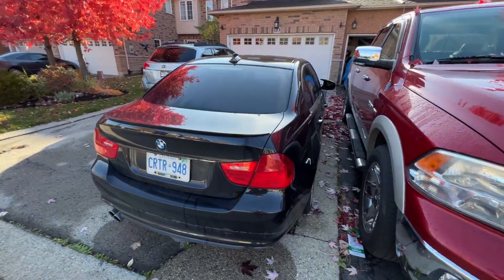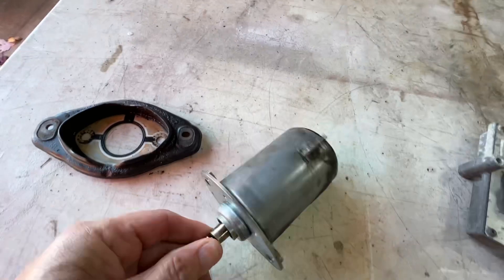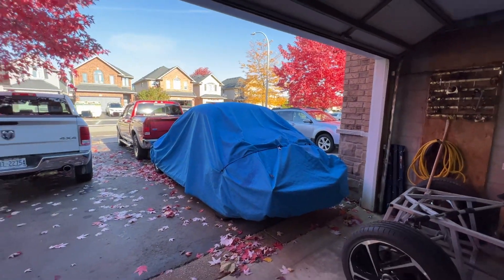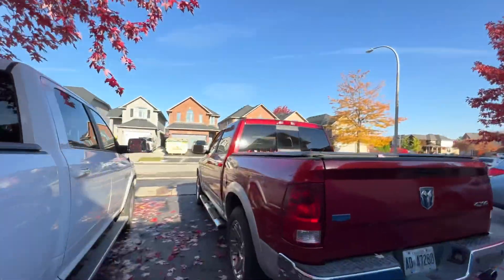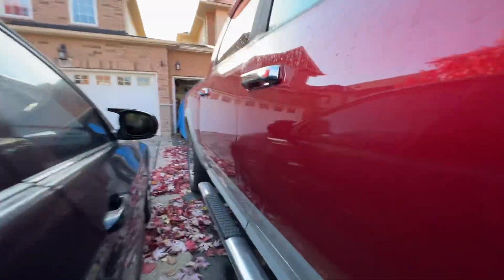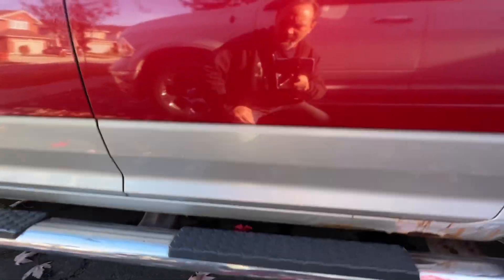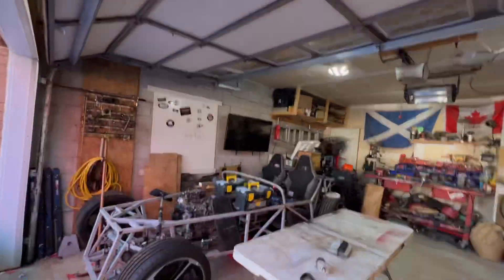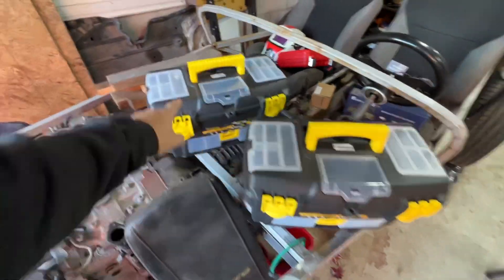Ram 1500 And BMW 328 Faults Resolved Update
Just a quickie to explain how I fixed  all the issues we’ve been having on the daily drivers.